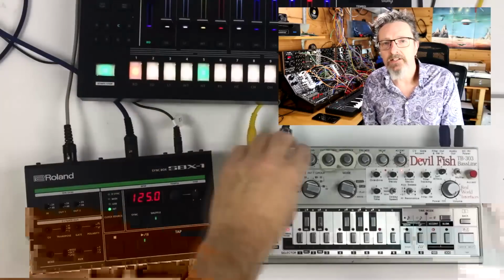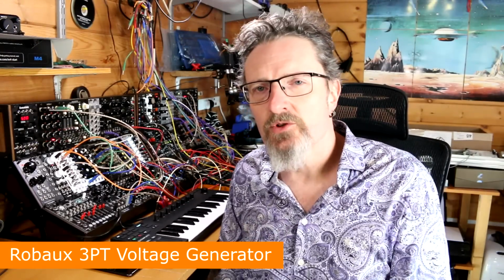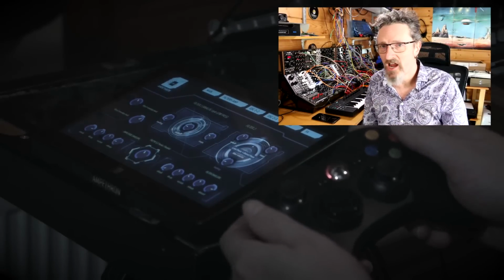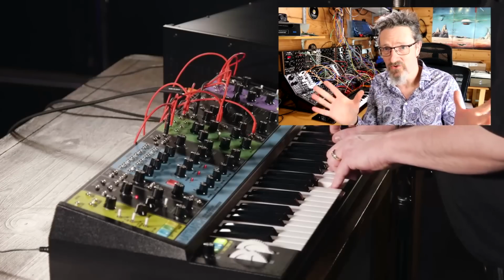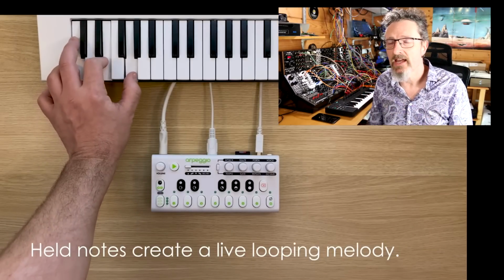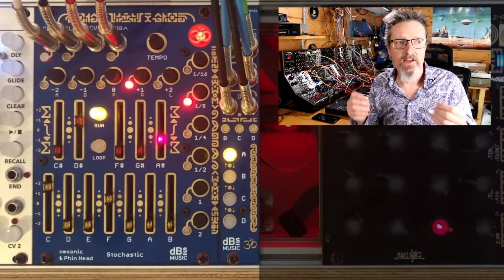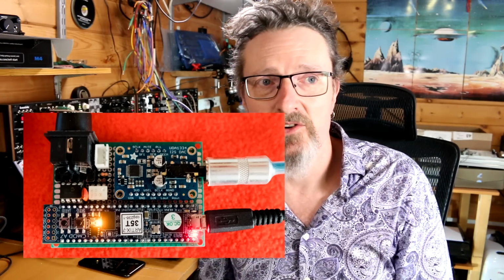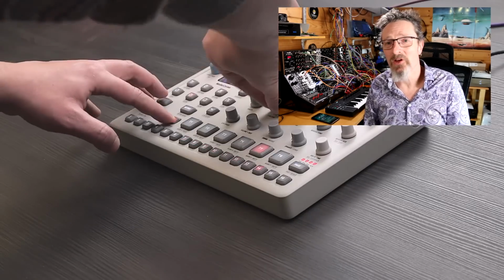Molten Music Monthly - February 2020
This months news from the world of music technology.
Robaux gives us three rings of seven modes of voltage. Ampethron futuristically mashes up music and gaming. Genesis Pro offers a fabulous synth for a dollar. The Moog Vocoder returns so that we can all be cylons. StaffPad gets a huge update. Arpeggio is a little synth. Deckard's Dream gets a sequel. Can you control synths with your mind? The Omsonic Stochastic Inspiration Generator is here. G-Storm have an Oberheim filter, Squarp is getting into sampling. FLUX does time travel rhythm sequencing. XFM2 is a DX7 in your pocket. Daisy could be a very cool development platform. Elektron stick with the dodgy stylings with the FM Model:Cycles. And Ratchet is the Eurorack rhythm machine you've been waiting for.
But first Devil Fish and Behringer are in a fight to the death.

Start - 0:00
Intro - 0:15
Behringer Vs Devil Fish - 1:50
Robaux 3PT - 10:48
Ampethron Portable - 11:48
Genesis Pro - 15:51
Moog Vocoder - 18:02
Staffpad update - 19:54
Arpeggio - 22:56
Deckard's Dream Mk2 - 24:20
Thought-to-CV - 25:38
Omsonic Stochastic Inspiration Generator - 27:32
G-Storm Electro XaVCF - 29:14
Squarp Rample - 30:26
FLUX - 31:22
XFM2 - 33:12
Electrosmith Daisy - 35:46
Elektron Model:Cycles - 37:59
Schottkey Modular Ratchet - 39:34
Coming soon - 41:55